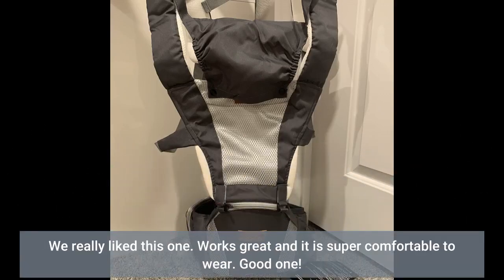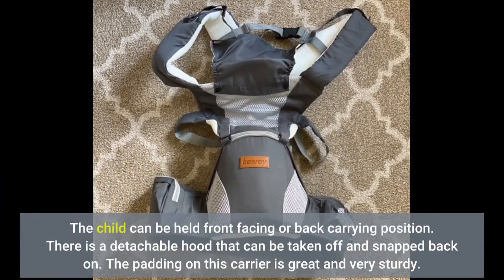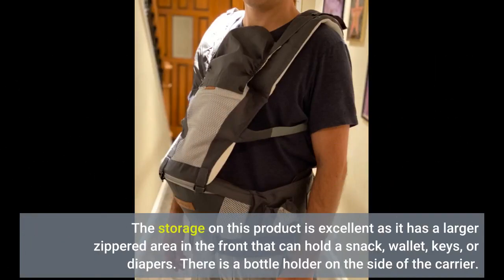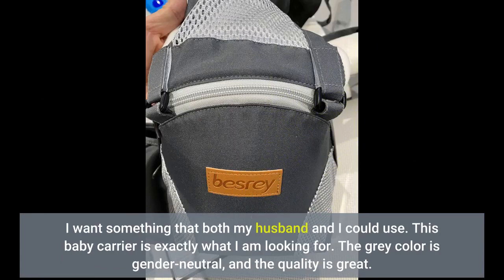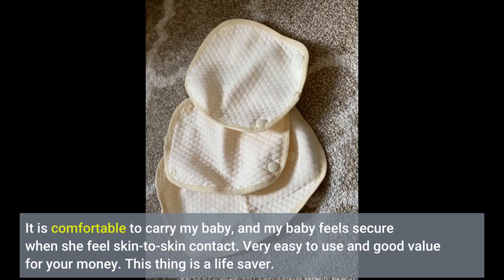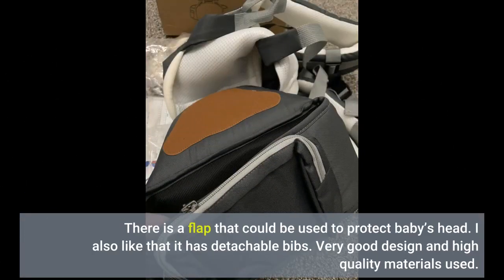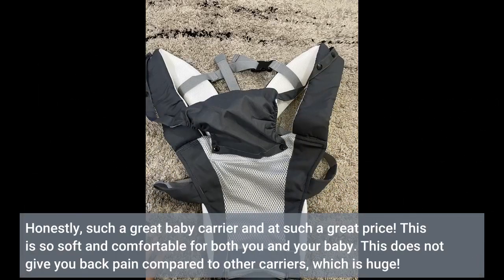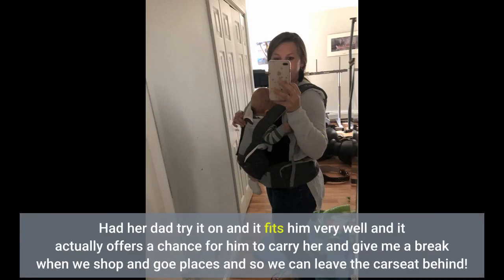besrey Baby Carrier with Hip Seat Infant to Toddler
besrey Baby Carrier with Hip Seat Infant to Toddler, Ergonomic 360 All-Position, Mesh Wearing Carrier

Baby world channel, this channel is a channel that will give ideas for mothers and babies. Here are review videos about many products such as baby toys, strollers, car seats, washing accessories, pregnancy clothes.

Hope you have a good time here, Enjoy :)